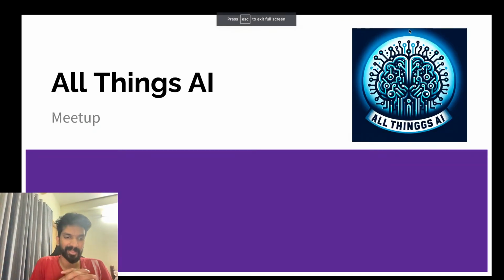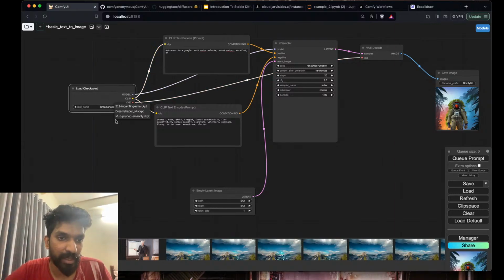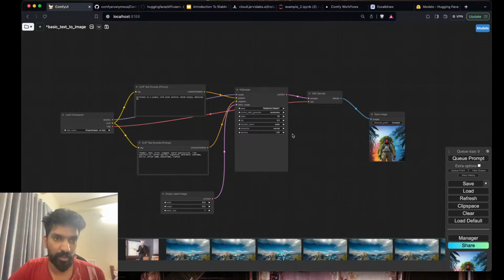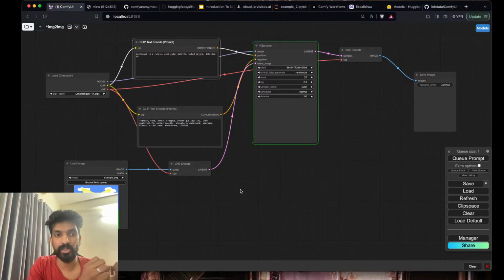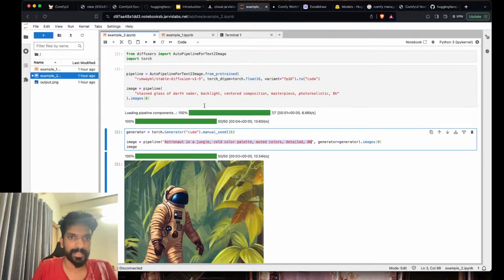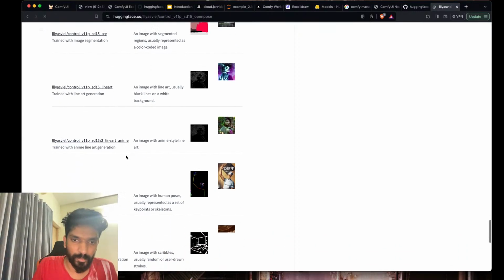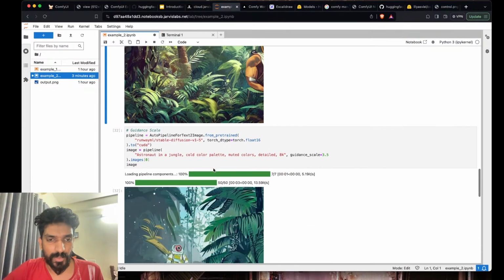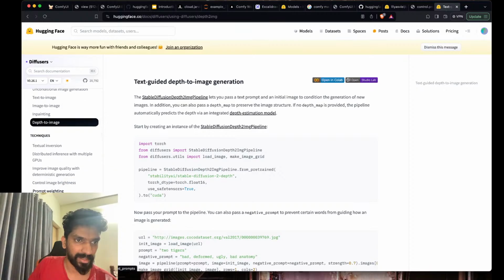Meetup #2 : Intro to Comfy UI